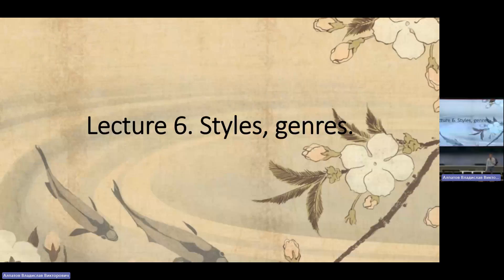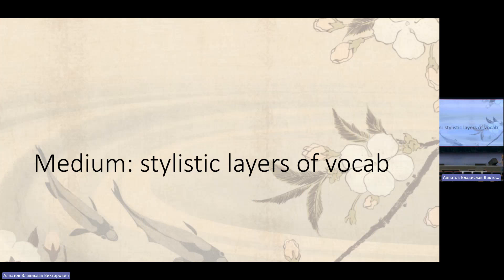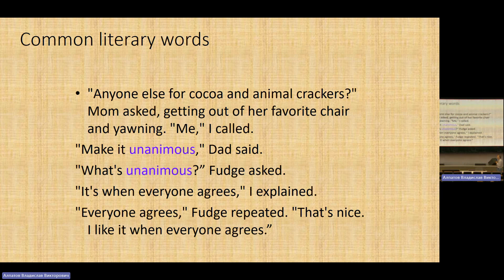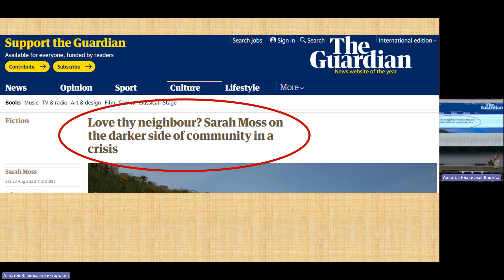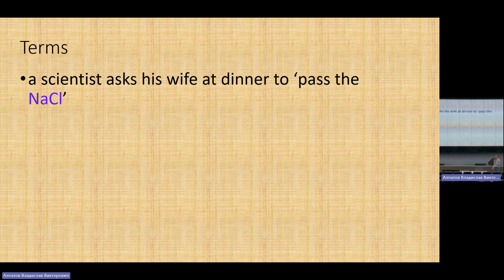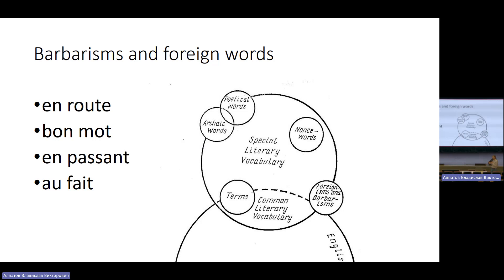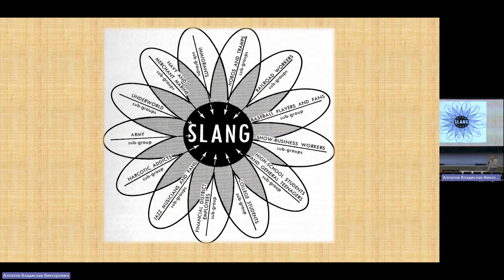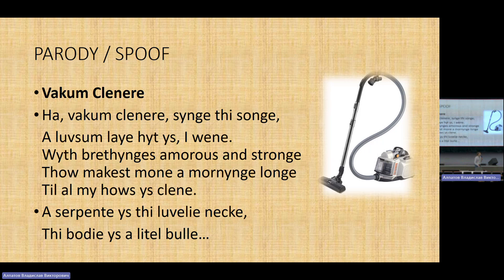Stylistics №6 20231127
Stylistic layers of the English vocabulary
Informal and formal words
Bathos
Parody / spoof